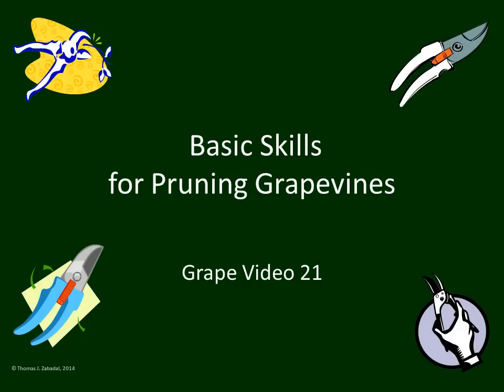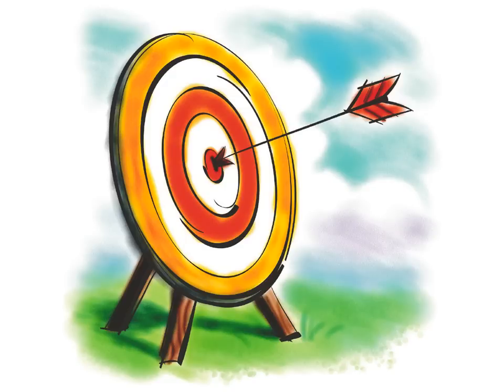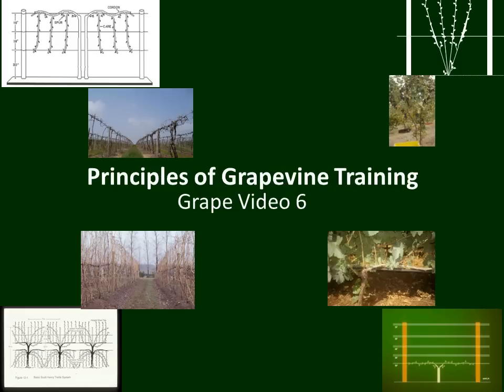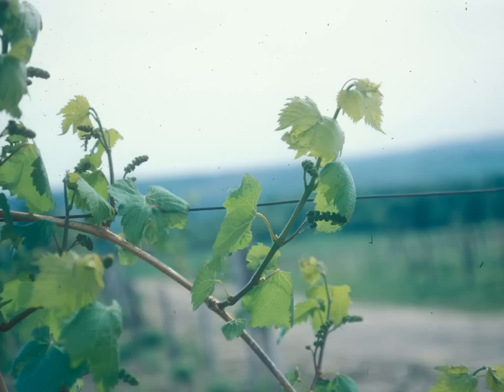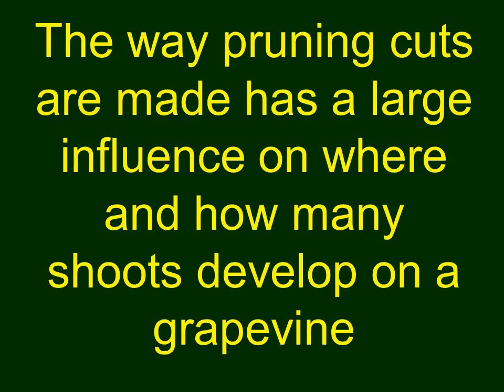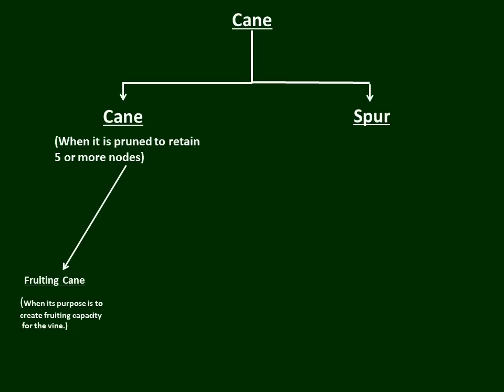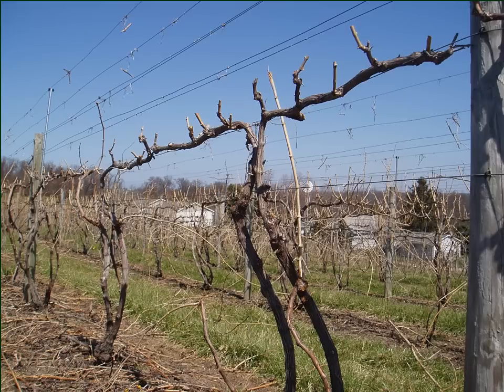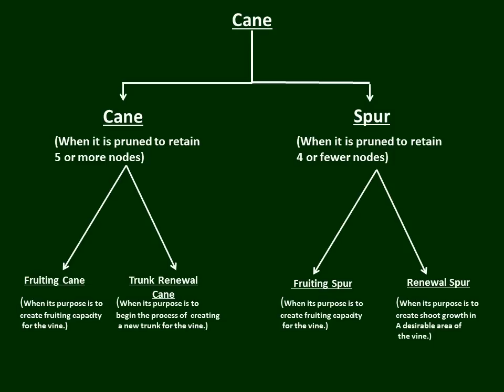The Basic Skills for Pruning Grapevines - Grape Video #21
This video discusses several of the fundamental techniques used in the pruning of grapevines.